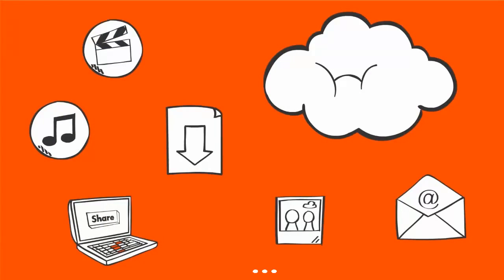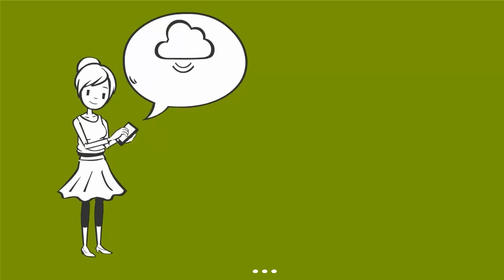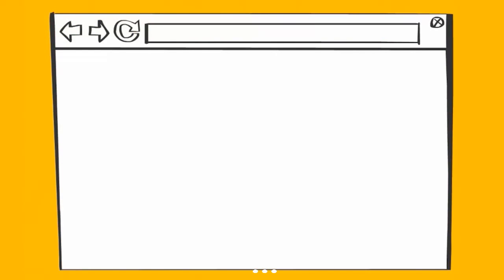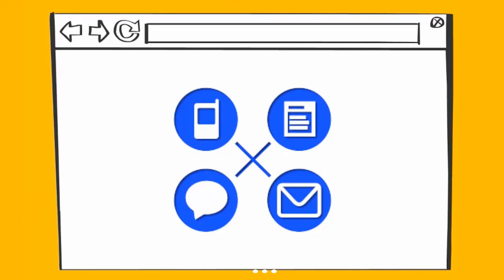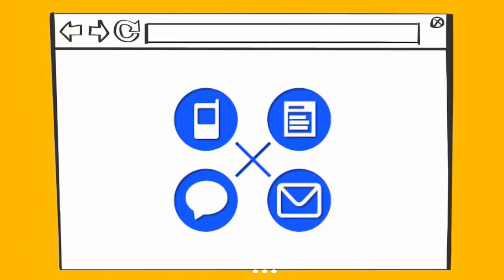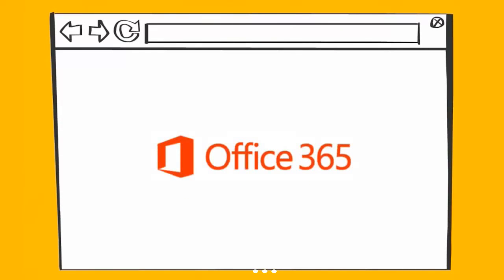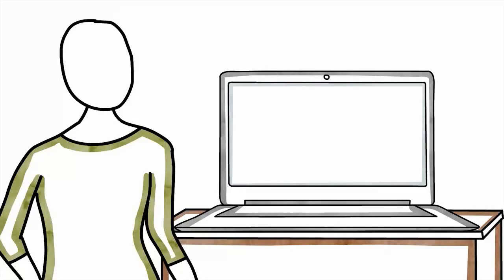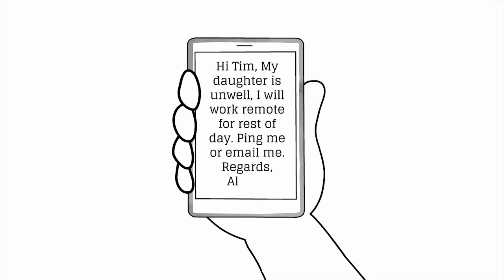Discover Office 365